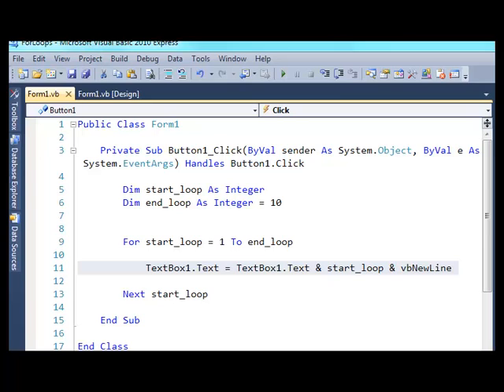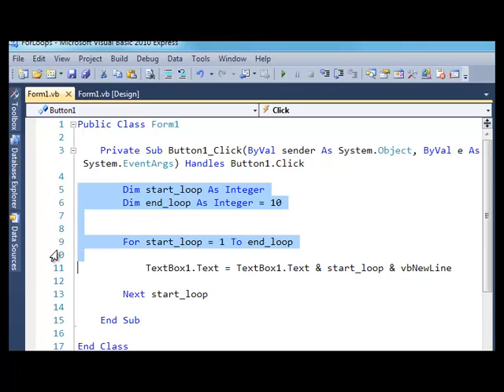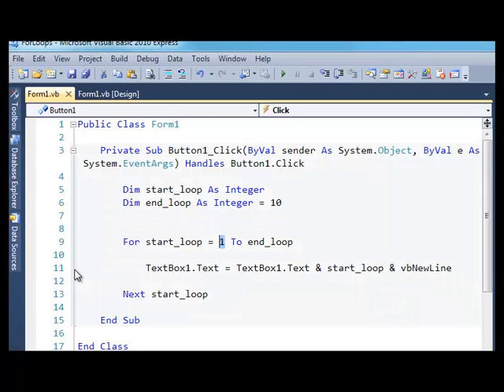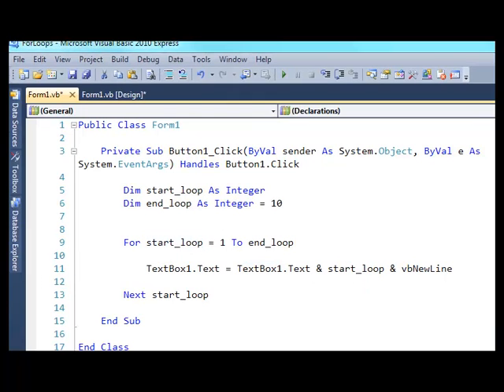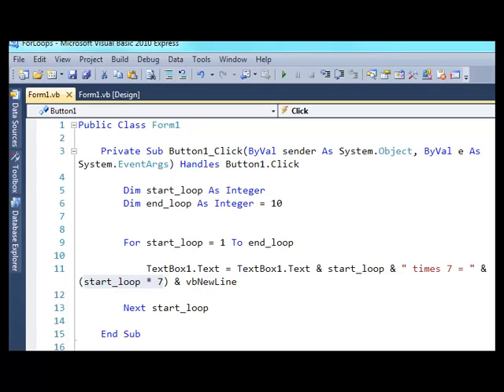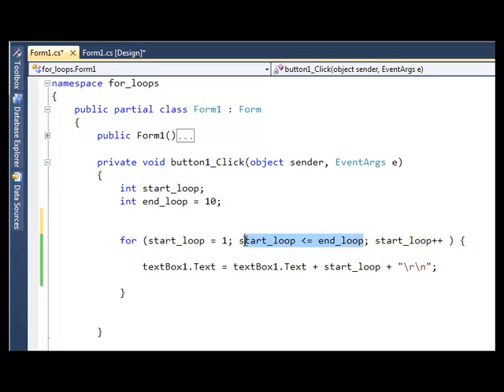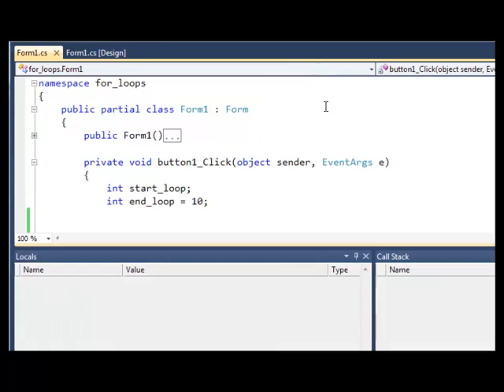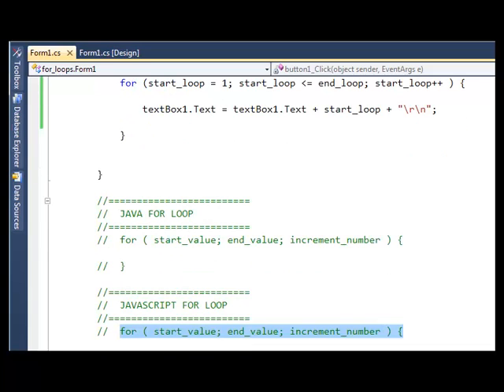programming loops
A Home and Learn video on programming loops. Part of the free online course for VB NET, C# .NET, Java, and Javascript